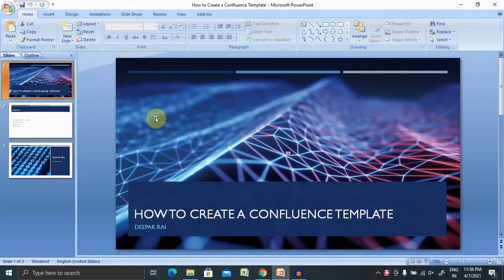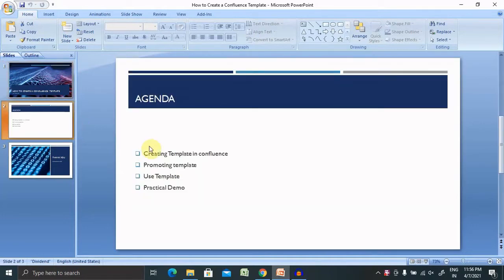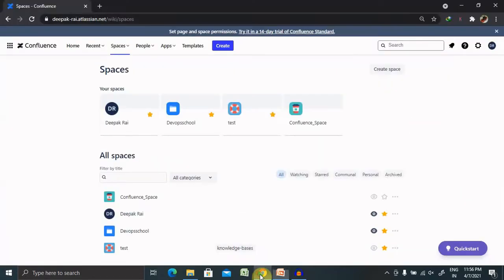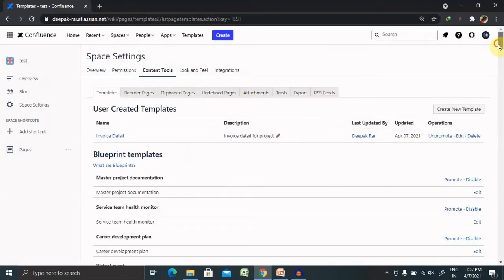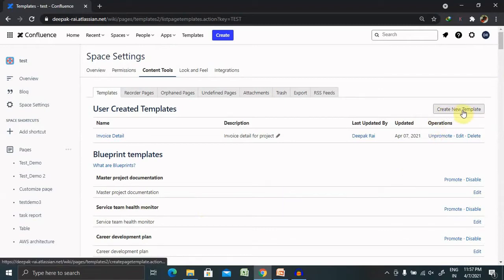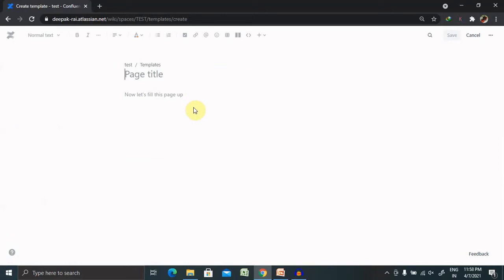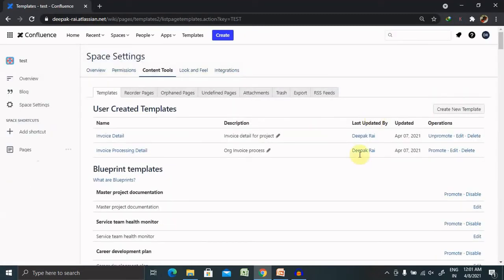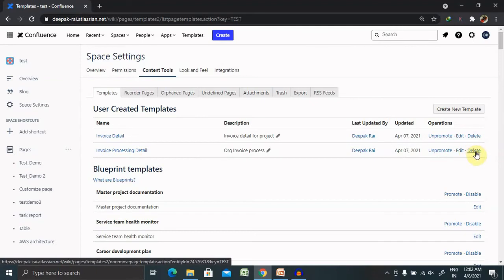How to Create Confluence Template | Create Template in Confluence | Confluence Tutorial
In Confluence, there are two categories of page templates:

Space templates: These page templates are available in a specific space only. If you have space administrator permission, you can define templates via the space administration screen.
Global templates: These page templates are available in every space on your site. If you have Confluence Administrator permission, you can define global templates via the Confluence Administration Console.

Add a template
To create a new space template:

Go to the space and choose Space tools -- Content Tools from the bottom of the sidebar
Choose Templates --Create new template.